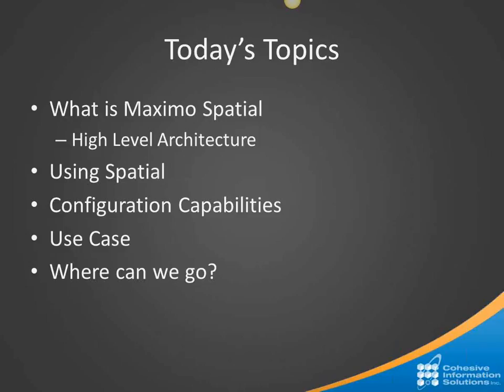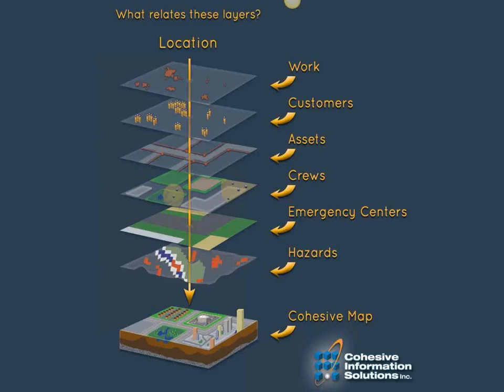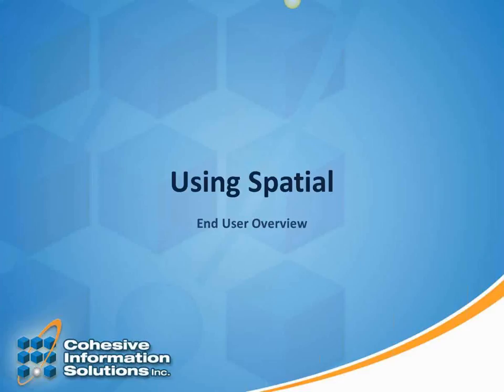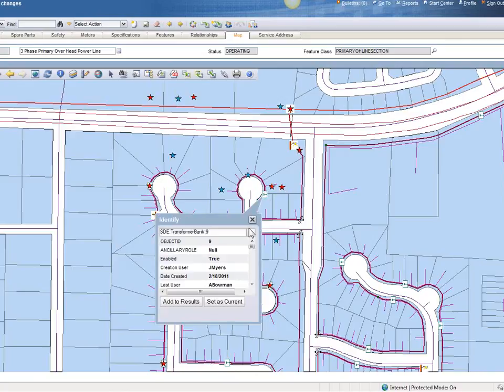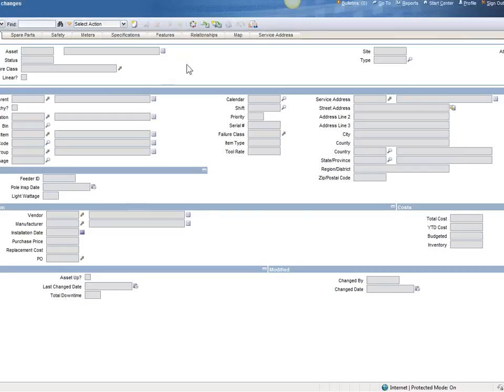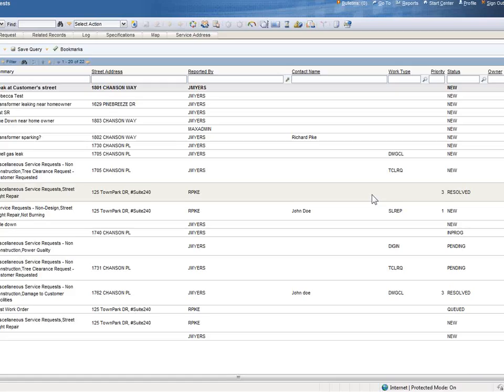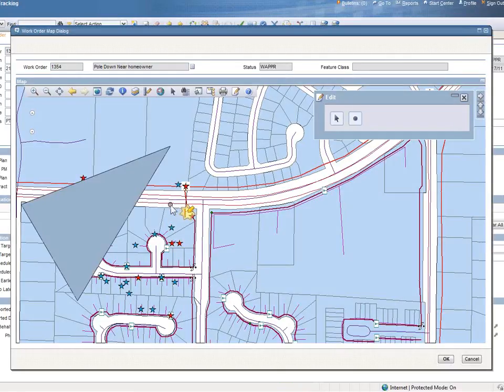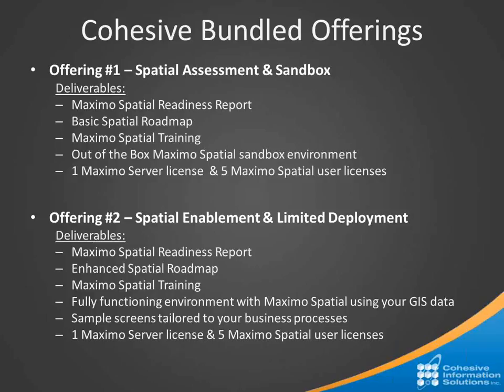Cohesive Solutions enhancements to Maximo Spatial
Presentation/Deck of the Maximo Spatial architecture and extensions for Maximo Spatial developed by Cohesive Solutions.

Cohesive Solutions, is a leading enterprise asset management
consultant, certified Gold Level IBM Business Partner and
systems integrator. Cohesive Solutions provides business
transformation and consulting services that enable
organizations to achieve higher asset ROI as well as deliver a
unique performance management solution, Propel, that unlocks
hidden potential while aligning business performance goals.
Since 1990 Cohesive Solutions has provided world class
Cohesivesolutions.com.